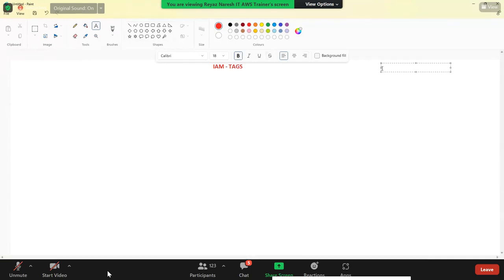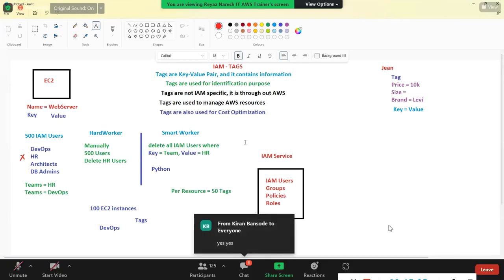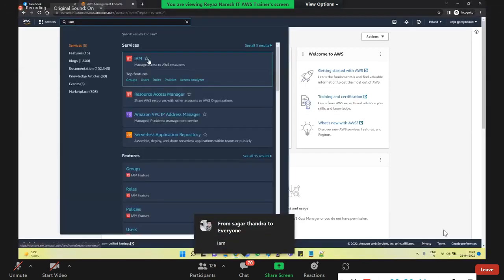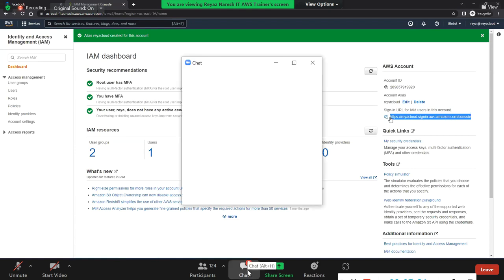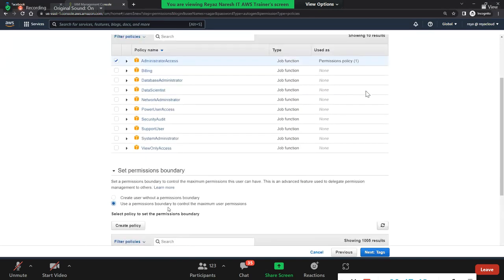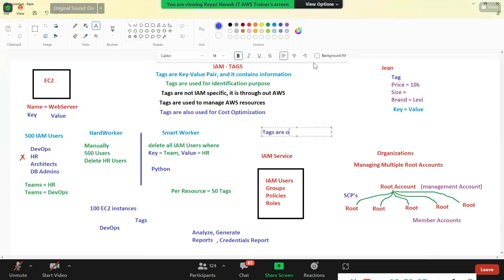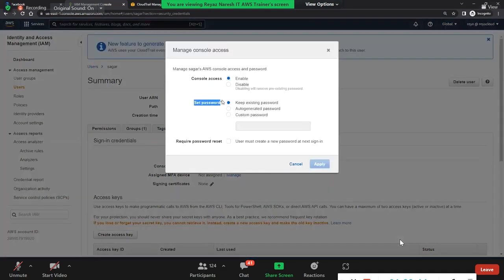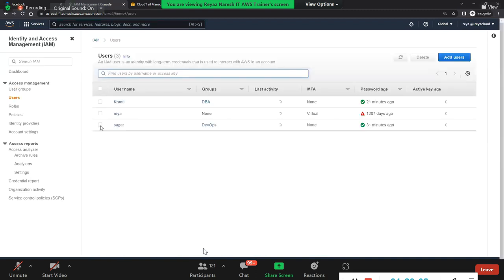AWS Full Course Class - 17 By Reyaj Sir